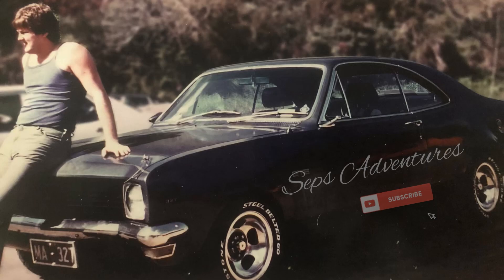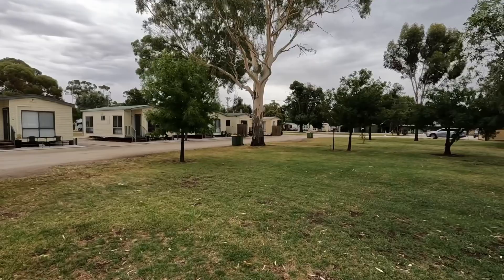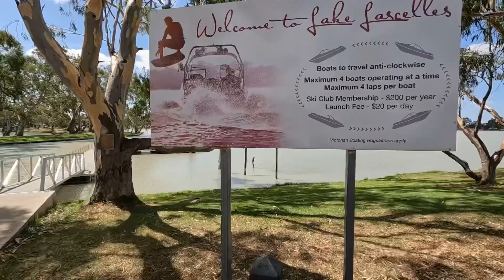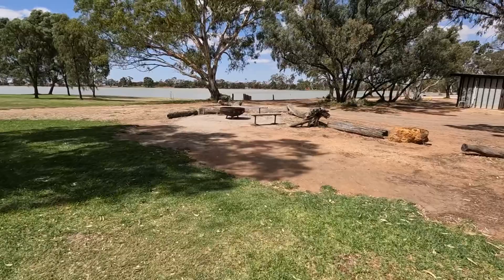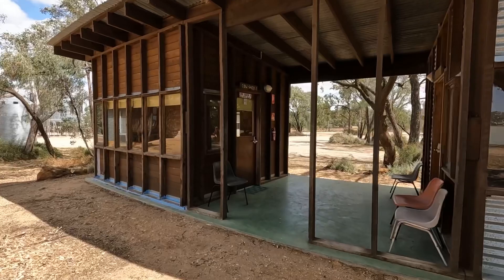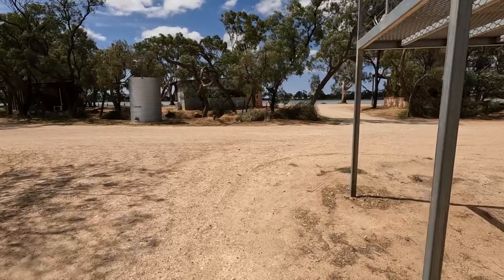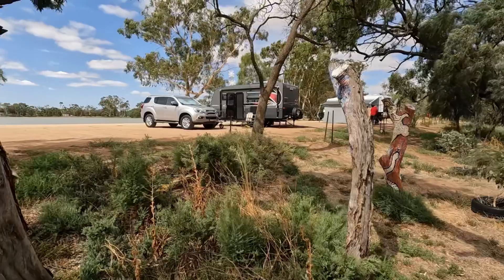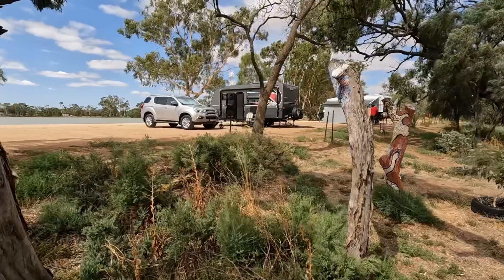CARAVAN ROAD TRIP HOPETOUN VICTORIA LAKE LASCELLES | SEPS ADVENTURES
We stayed at the Mallee Bush Retreat Caravan Park located at Hopetoun Victoria along side Lake Lascelles. There are 12 powered sites and many unpowered sites all the way around the lake. The park is maintained by volunteers who do a great job and is a real credit to them and the town. All the accomodation cabins are air conditioned and have a mix of double and single beds. The powered sites have a small cost based on an honesty system and the unpowered sites are free.